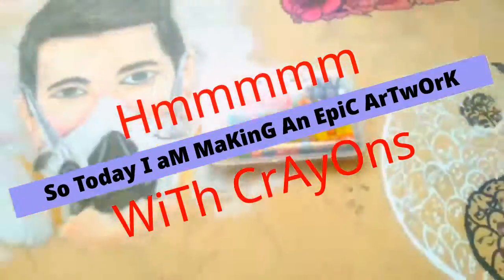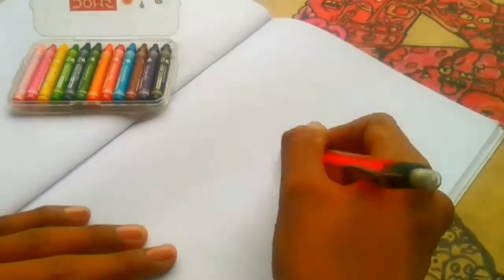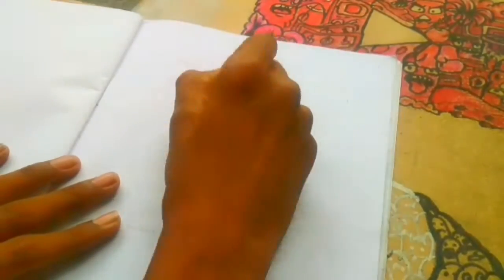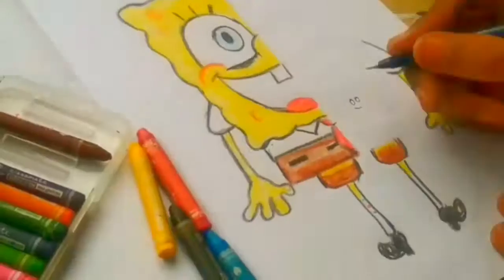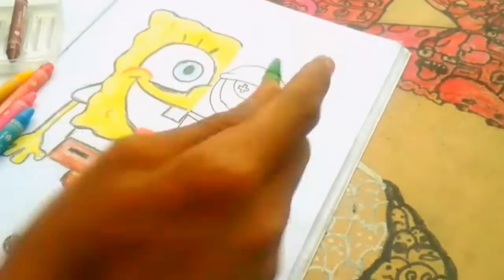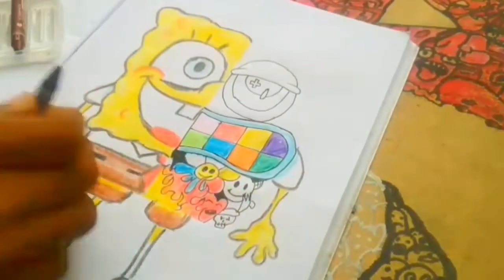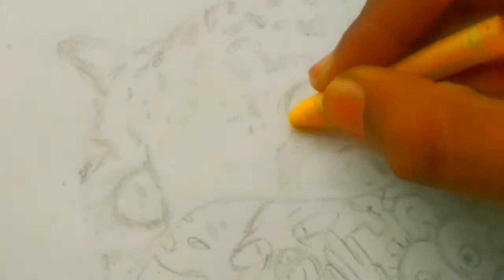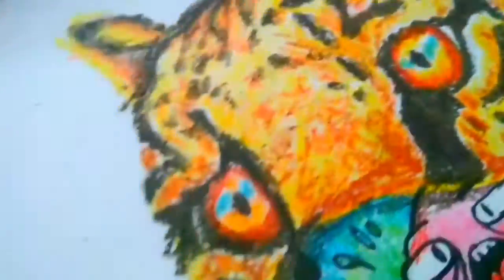FoR tHe FiRsT tiMe MaKinG An ArTwOrK wiTh CrAyOnS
and some random pencil, eraser, inking pen and etc..

Hi Friends
In this video forthe first time I have used the crayons to make a doodle artwork